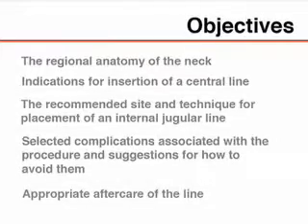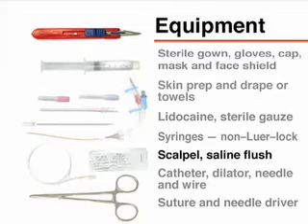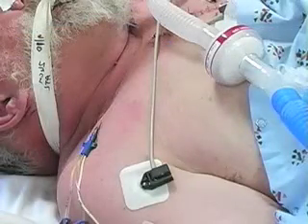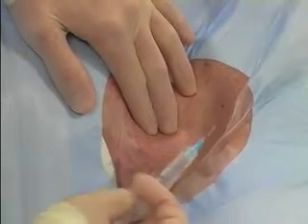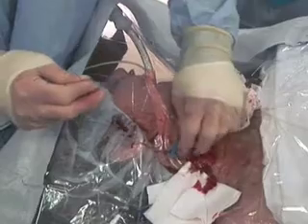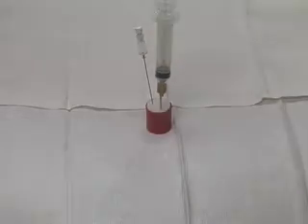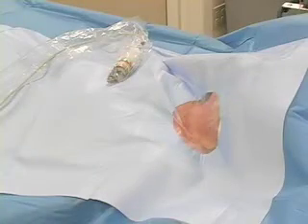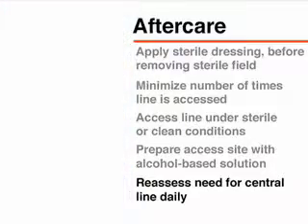Central Line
CVC new update